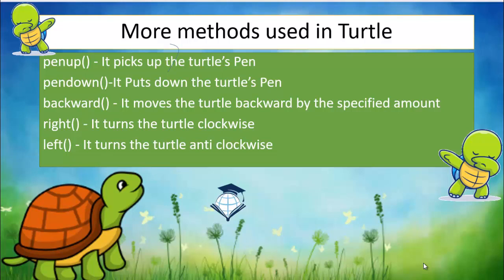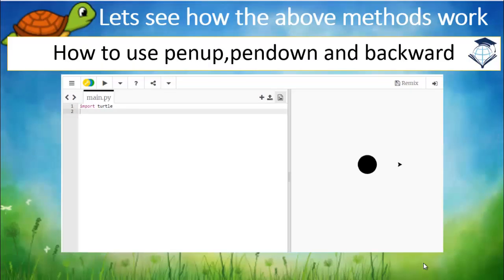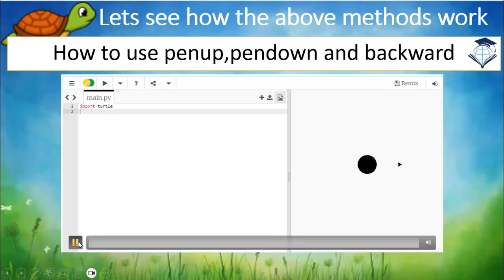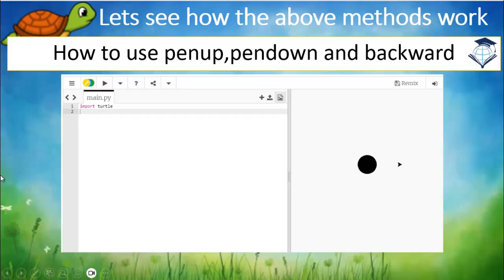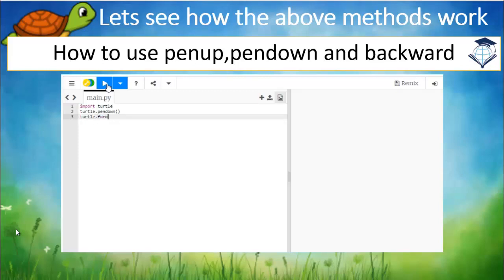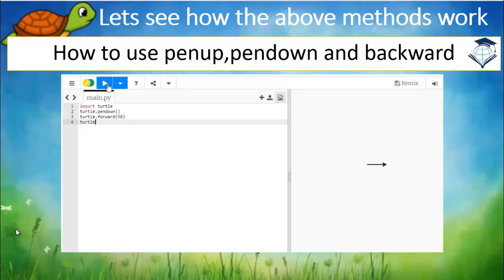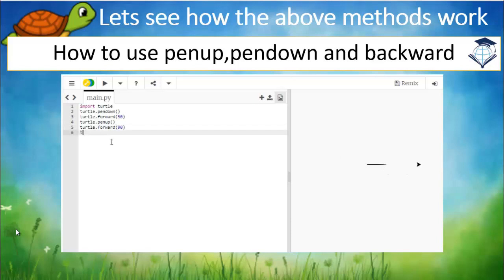Python Turtle - Module 2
Python
Python graphics
Python turtle